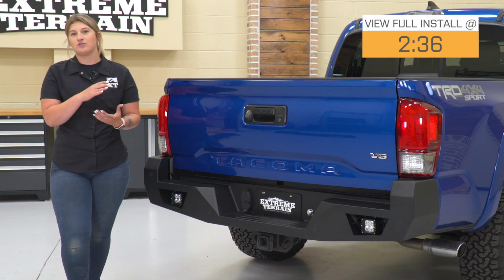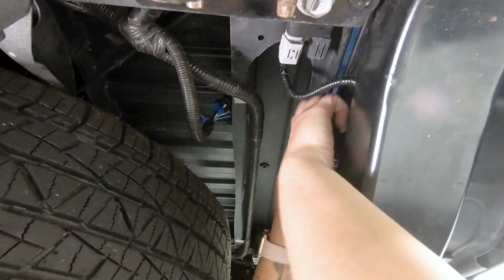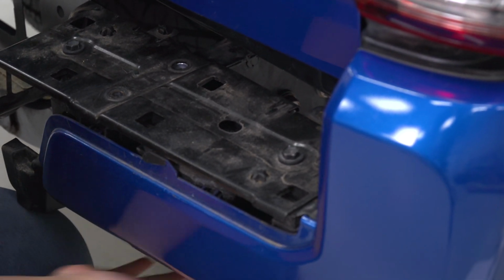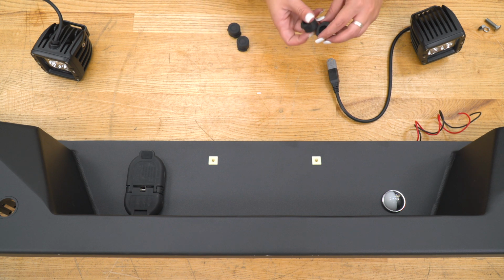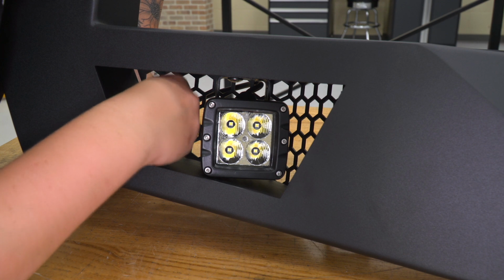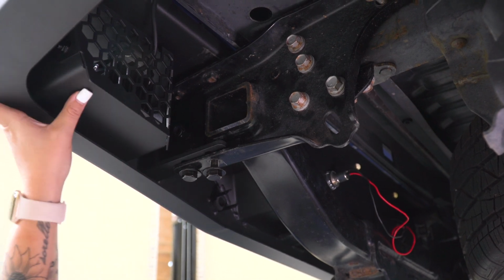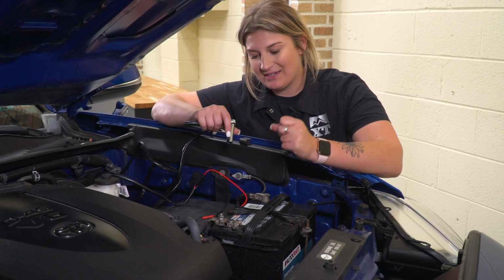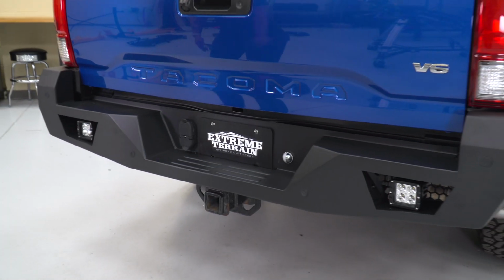2016-2020 Tacoma Armour Rear Bumper with Dually Lights Review & Install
Be ready to tackle any challenging terrains without worrying about damaging your rear-end from unexpected impacts with this Armour Rear Bumper with Dually Lights. With this installed on your Toyota Tacoma, you can drive confidently on any treacherous trails knowing that your ride is protected against debris and other off-road hazards. Aside from providing true off-road protection, this rear bumper will also add a more aggressive style to your truck.

This rear bumper assembly comes equipped with 1 set of Dually lights. If you’re the kind of driver who enjoys nighttime off-road adventures, then this auxiliary light addition is perfect for you.

Manufactured to deliver true off-road protection, this Armour Rear Bumper has been skillfully crafted using premium and heavy-duty stainless steel. With its rigid construction, this rear bumper can keep its form and shape intact without breaking, even after a heavy impact. As a finishing touch and added protection, the entire bumper assembly is then applied with a reliable rust and corrosion-resistant coating.